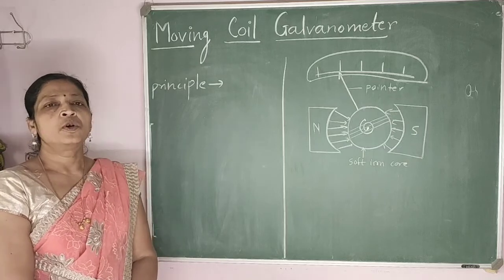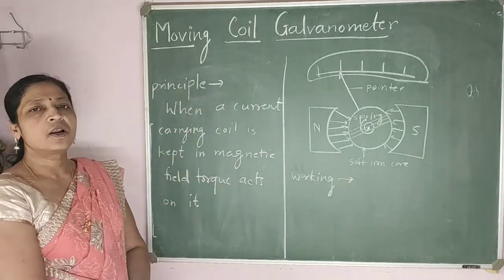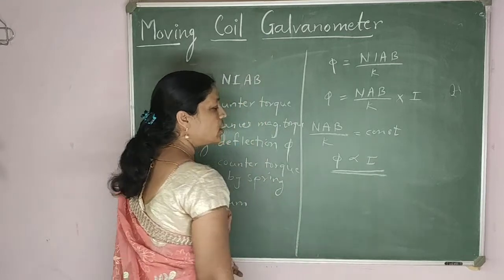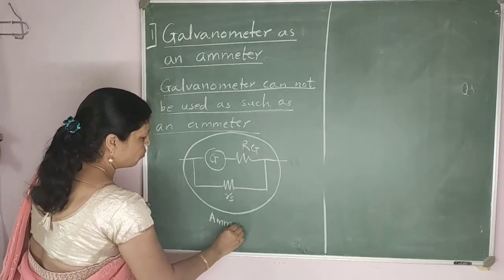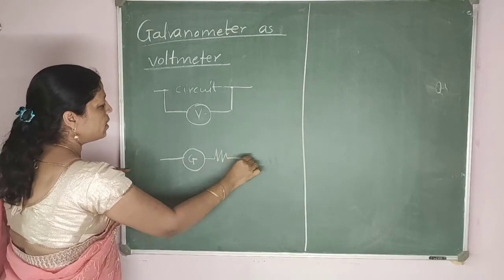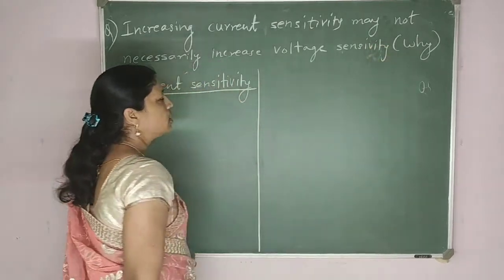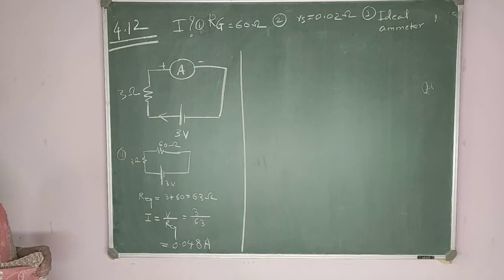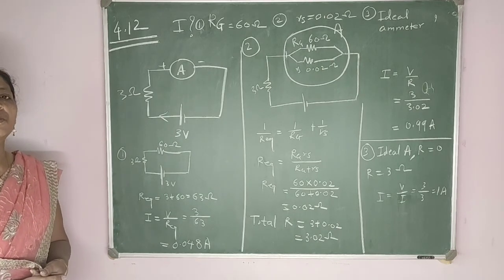Moving Coil Galvanometer